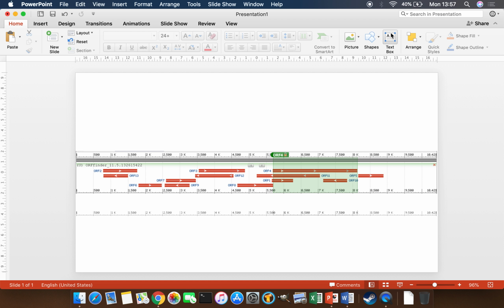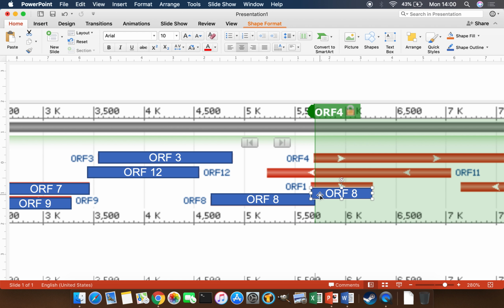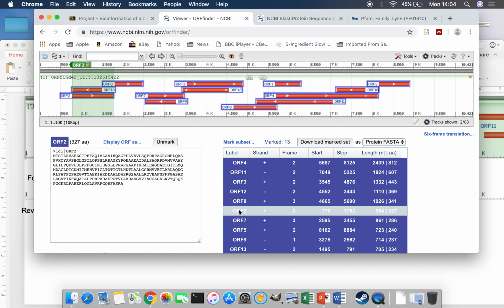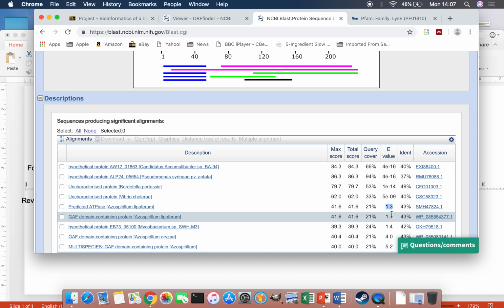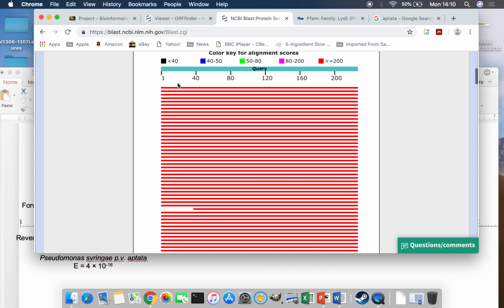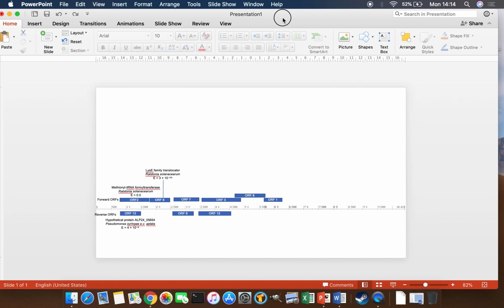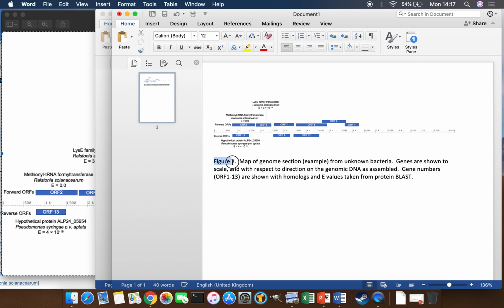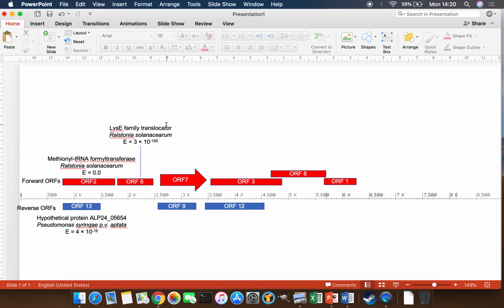Part 3 mapping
a little demo where we make a map for about half of a section.  Very useful for people doing the mapping section.